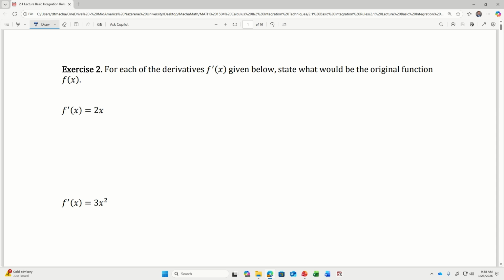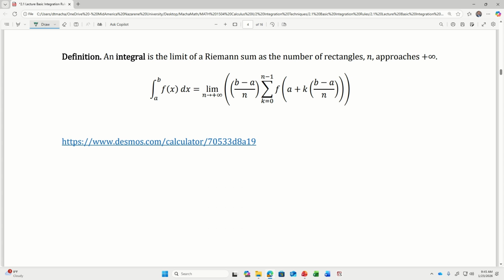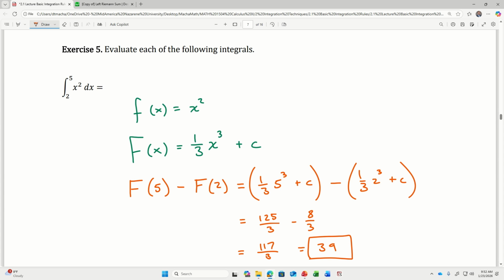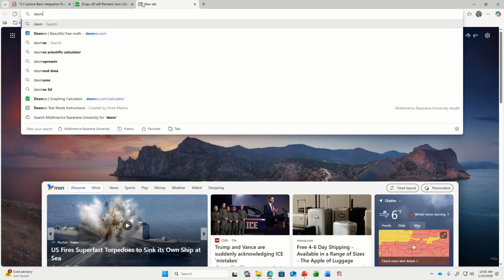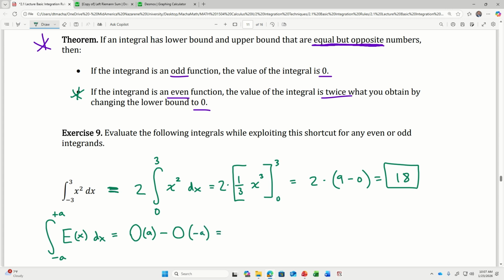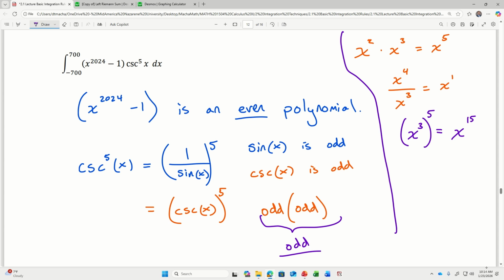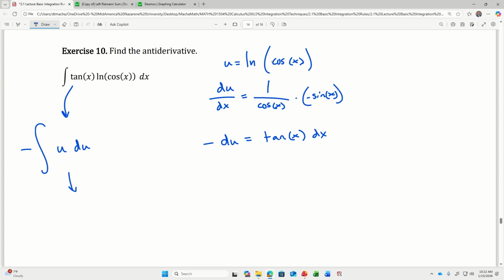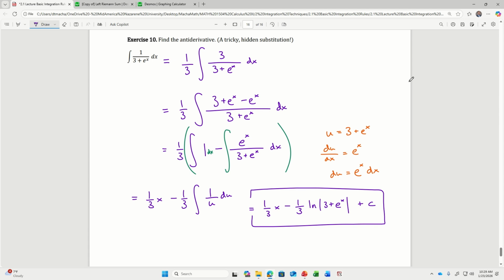2.1 Basic Integration Rules (Calculus II)